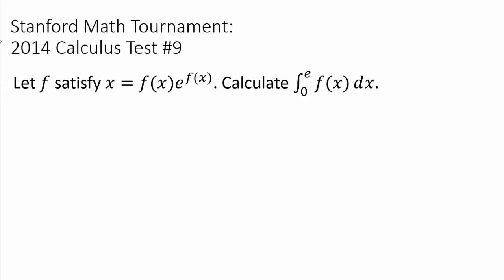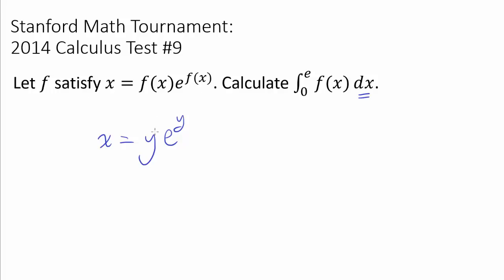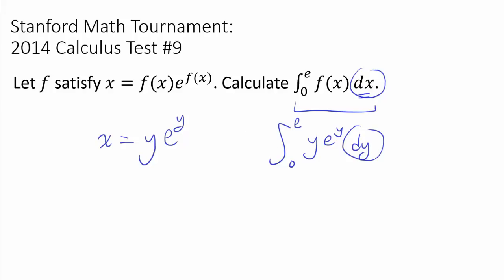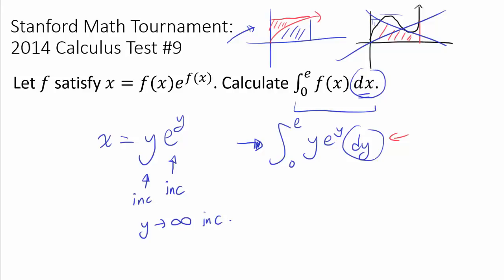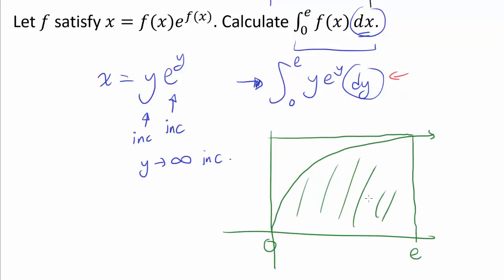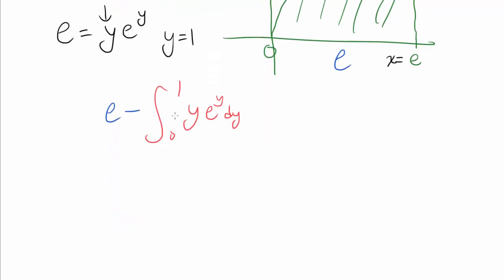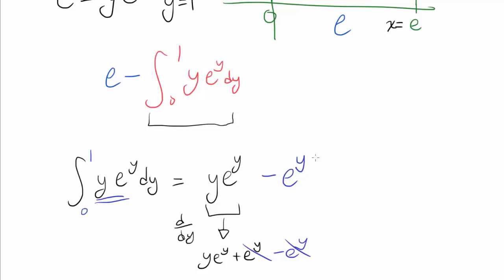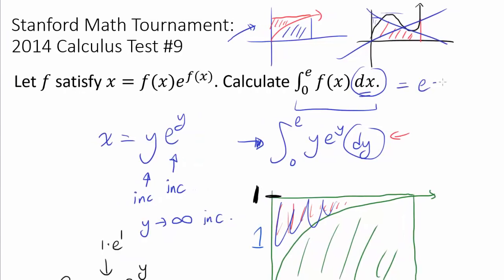Integration Problem: Thinking Outside the "Box," or the Given Region (From Stanford Math Tournament)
Obviously, solving for f(x) as a function of x is not the way to go. Then, how can we possibly integrate this with respect to x?